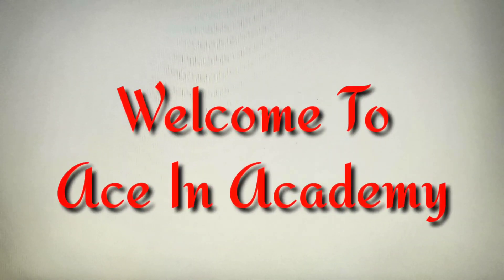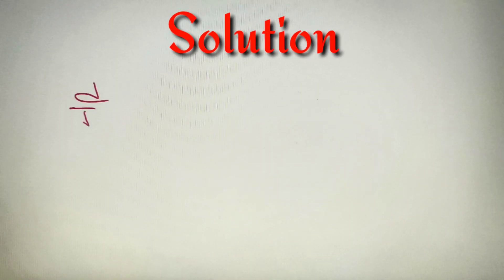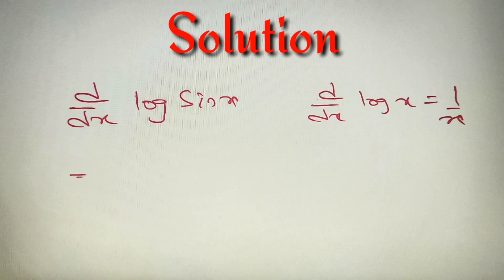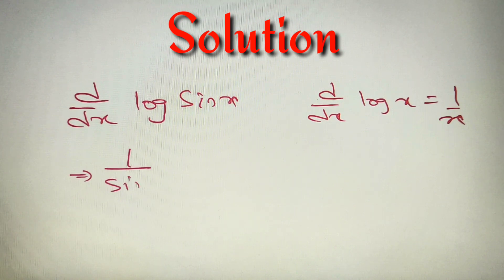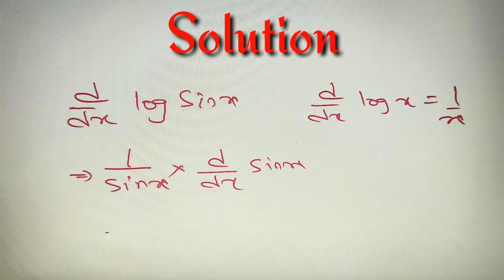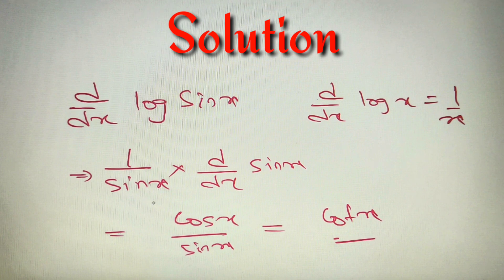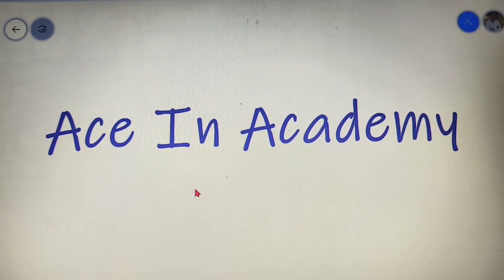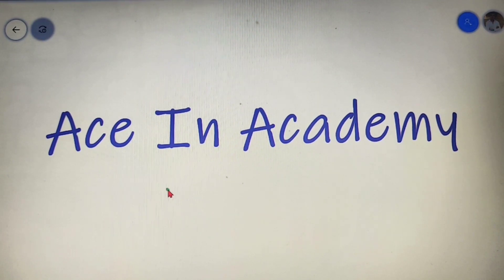Differentiate log ( sin x ) with respect to x | Differentiation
Differentiate log ( sin x ) with respest to x | Differentiation

In this video, we will differentiate log ( sin x ) with respect to x

The problem discussed in the video:

Differentiate log ( sin x ) with respect to x

The solution to the problem:

The complete solution to this problem has been discussed in this video.

Practice Question at the end :

Differentiate tan log x  with respest to X